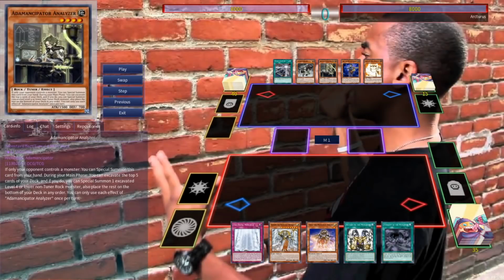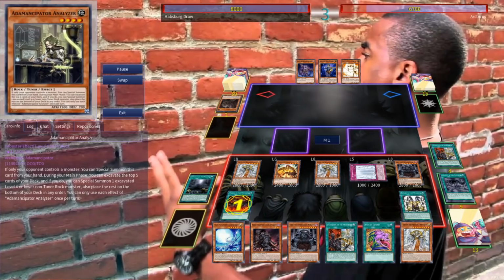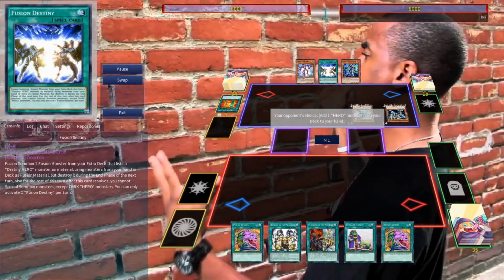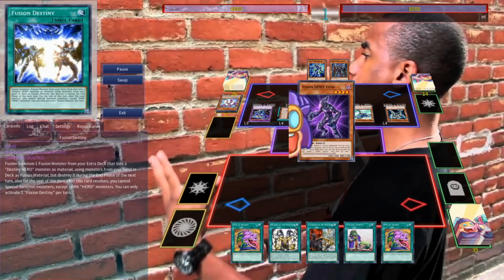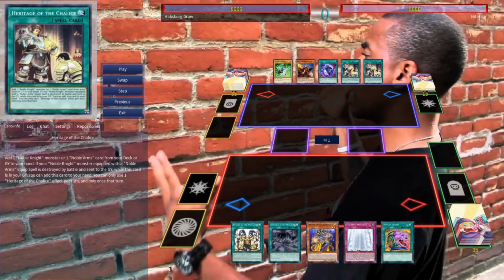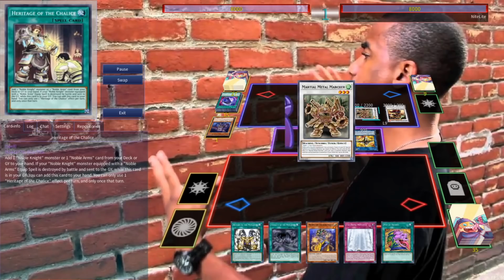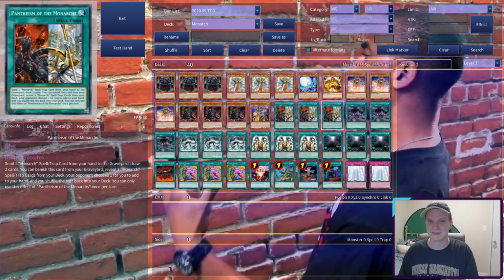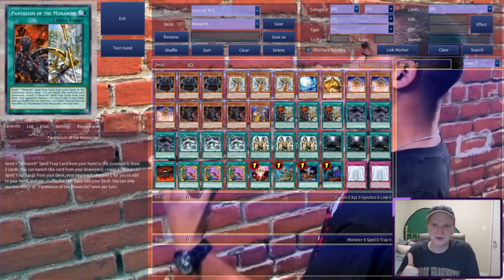MONARCH [Post-September 2020] - Ten Minute Testing 9/17/20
Squadallah! We are off!

*Timestamps*
Introduction & Deckbuilding: 0:00
Replays: 3:40
Conclusions: 12:08